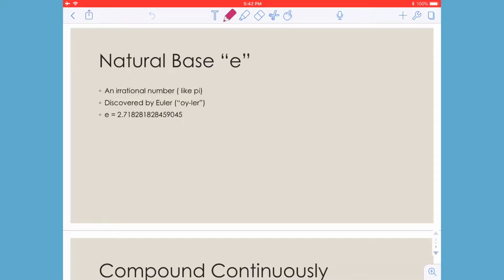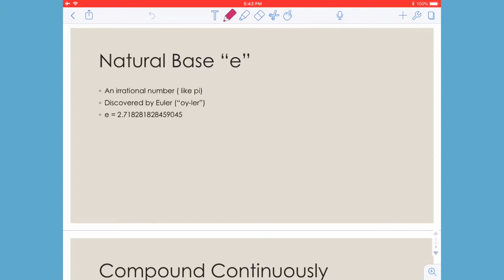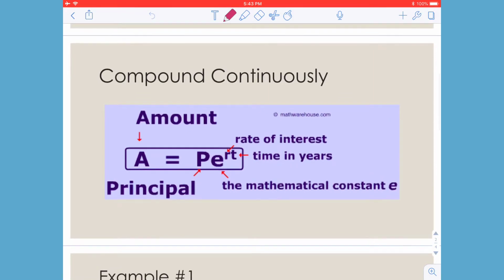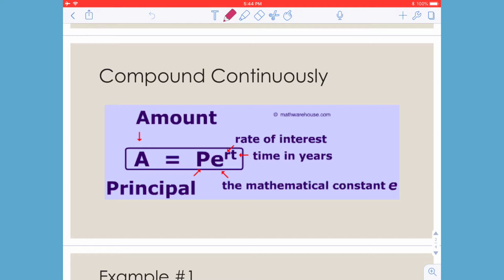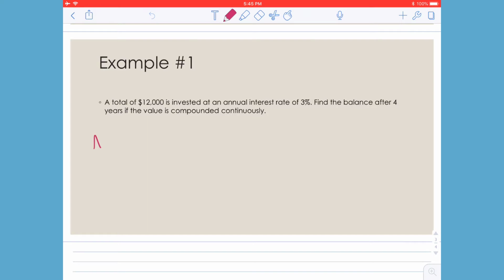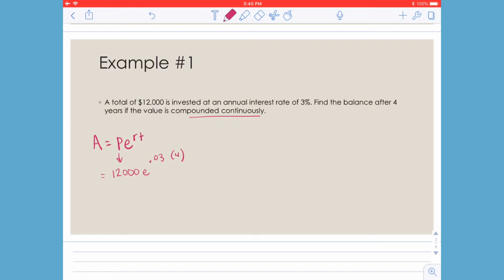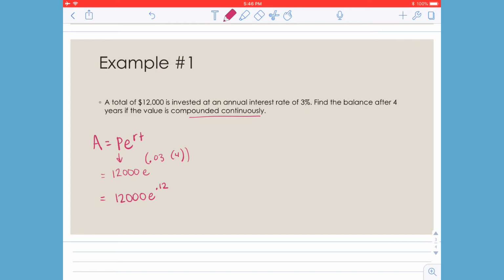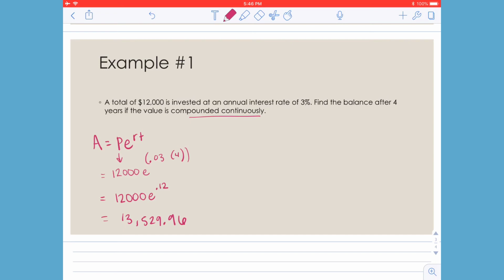Euler's Number and Compound Continuously